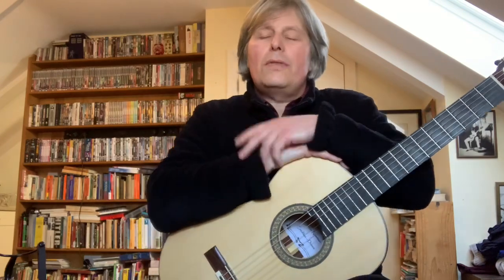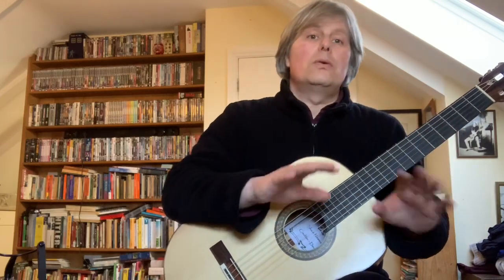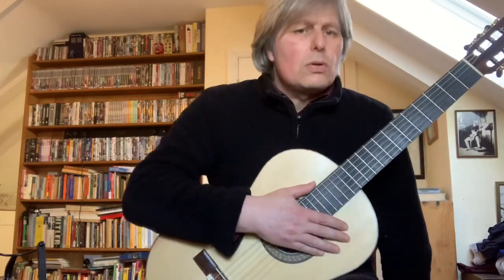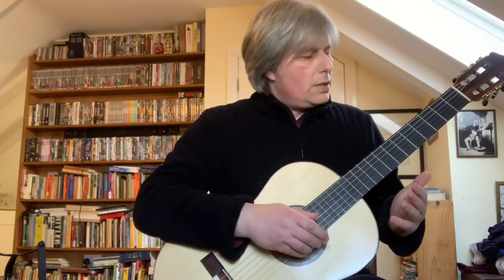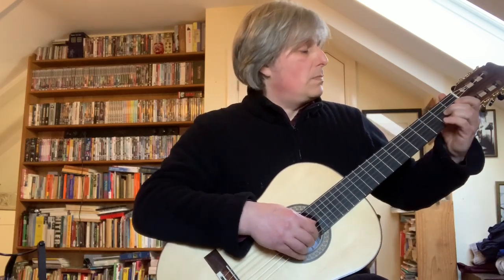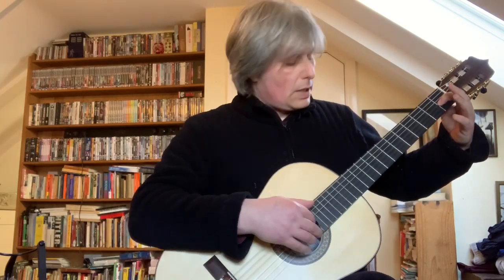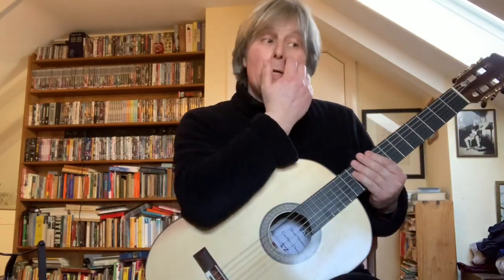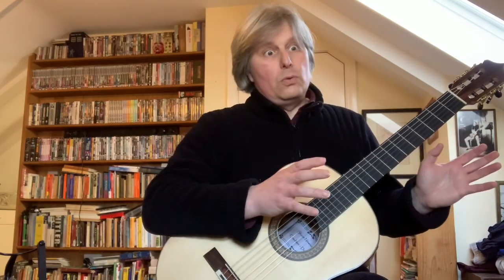Blues Lesson One Simply The Blues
Blues In E Major Lesson One.
Reuben Lenkiewicz Guitar Course: Blues Lesson One Simply The Blues.
Reuben plays all styles and this is a basic finger style blues lesson in e major.
The chords are E7/A7/B7.